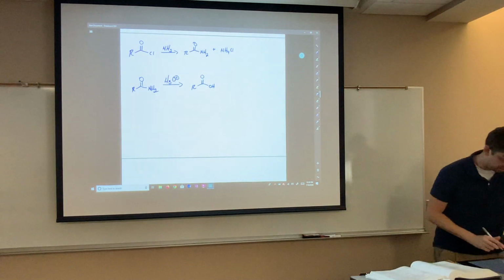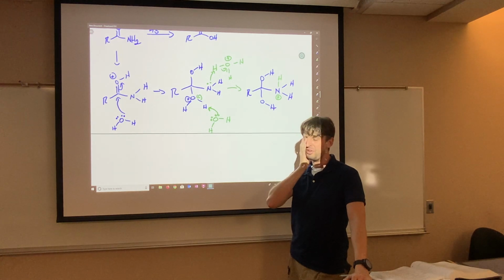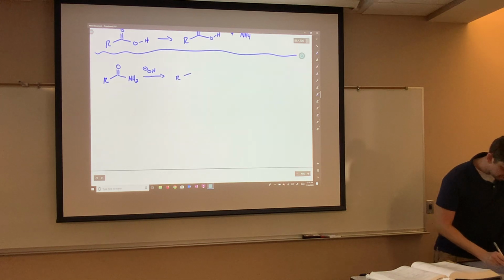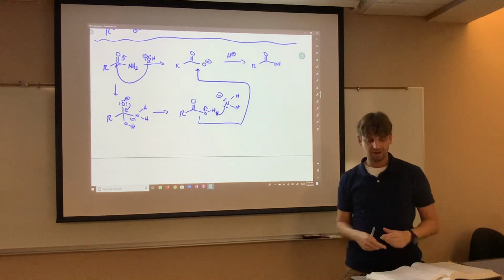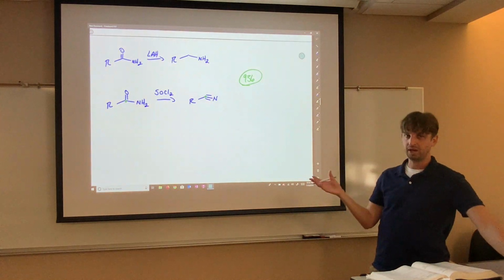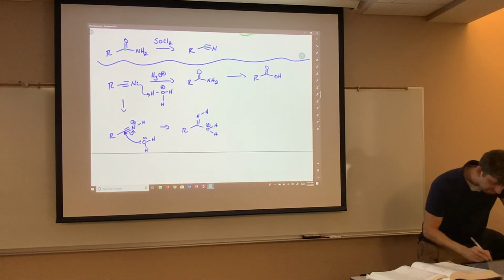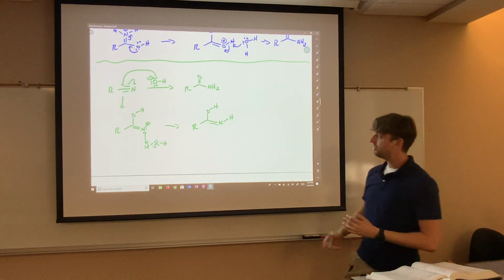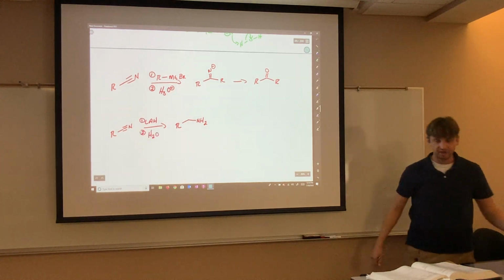Lecture 18 - Carboxylic Acids Part 4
Amides
Nitriles